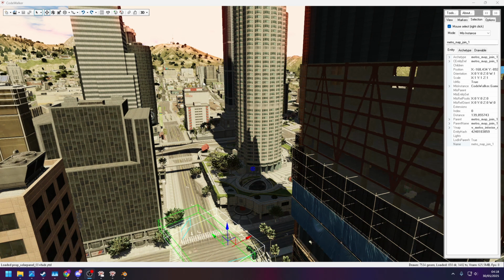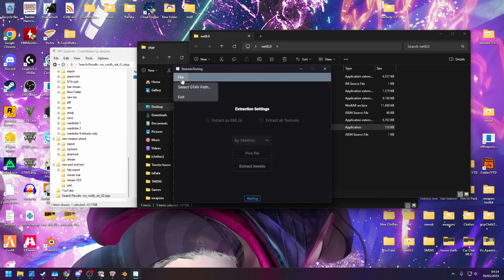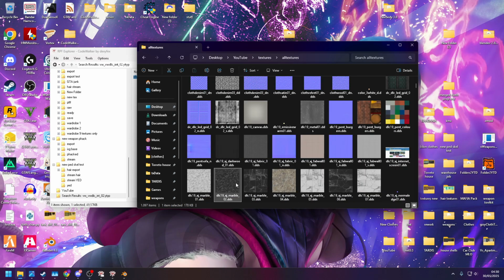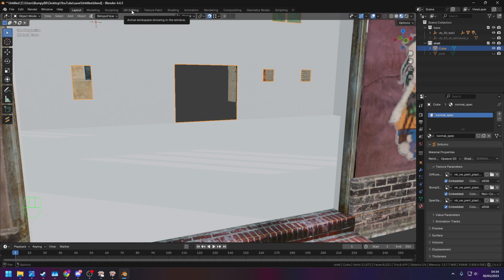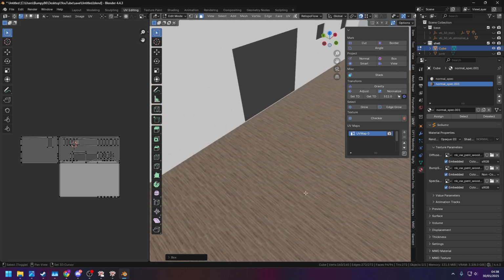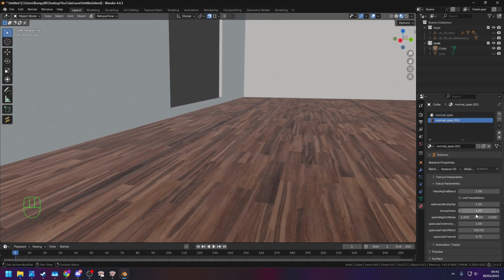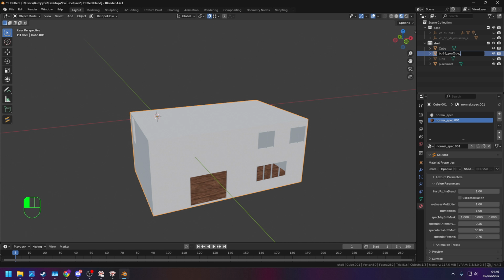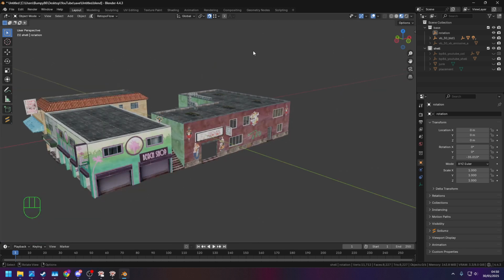GTA V/FiveM MLO Tutorial part 2 (Blender/Sollumz)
Hello.
In this series I will show you how to create an MLO with Blender/Sollumz.
It will be a multipart series and I will try to cover everything from basic shell all the way to details and lights.

If you need private teaching because you struggle with Blender or other things or if you just want to support, visit my

Music used in the video was from this mix.